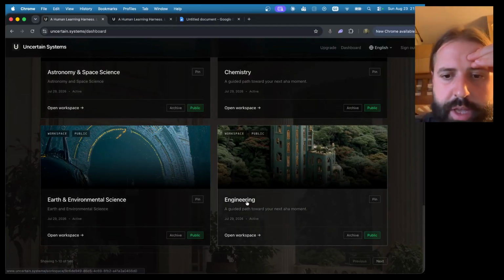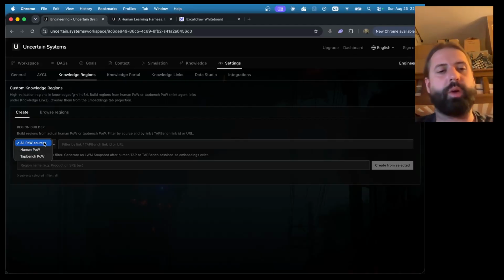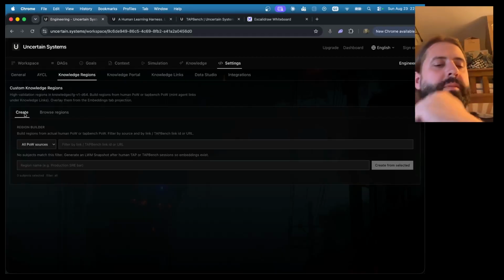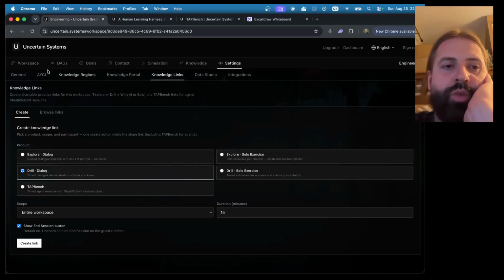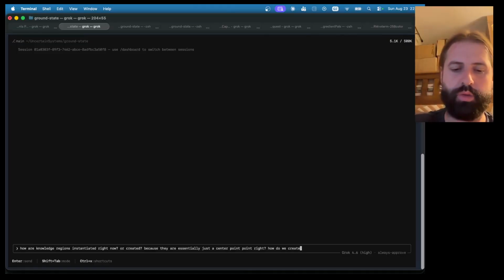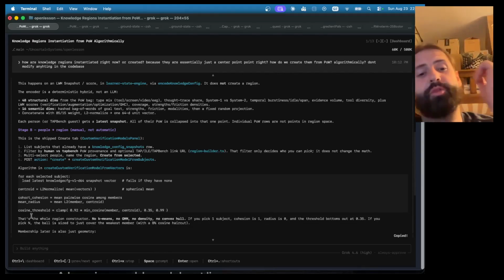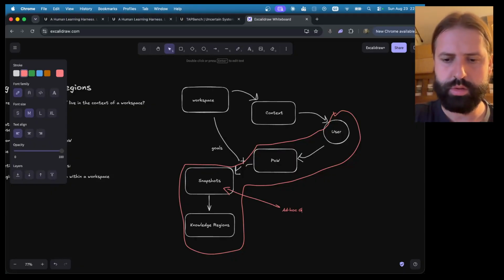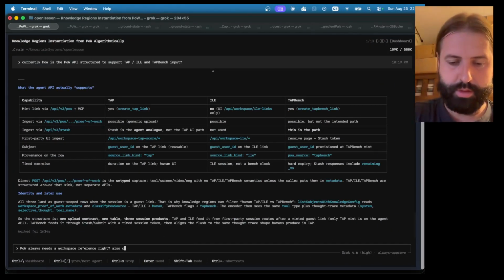Knowledge Regions (Product Design)